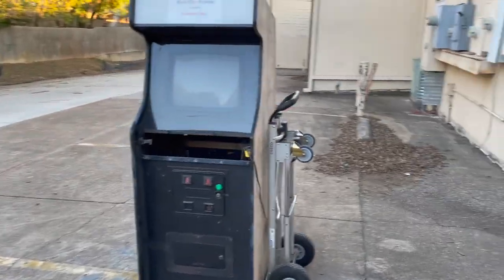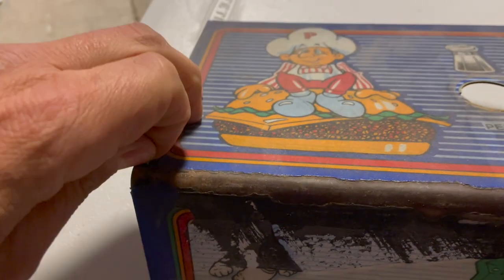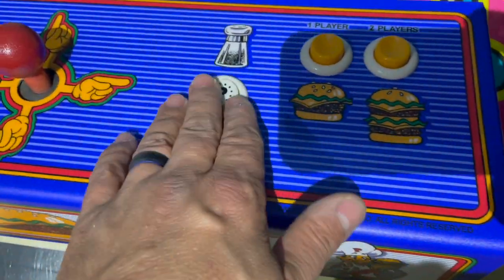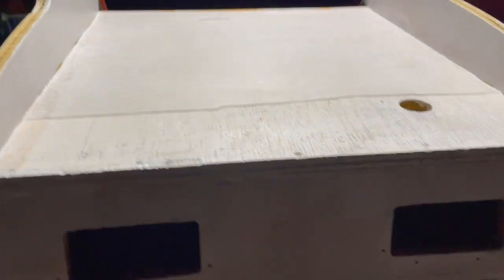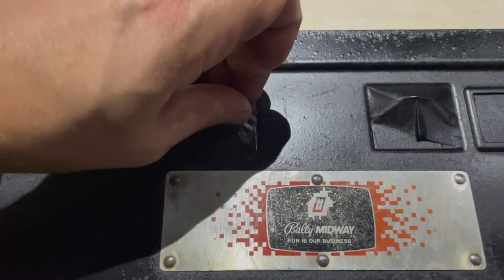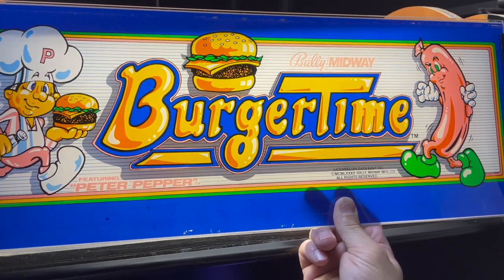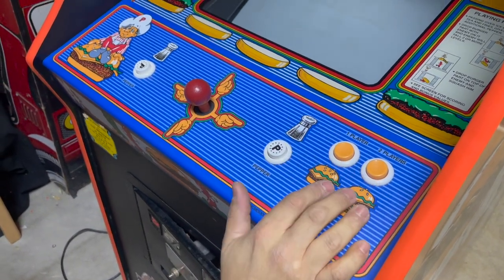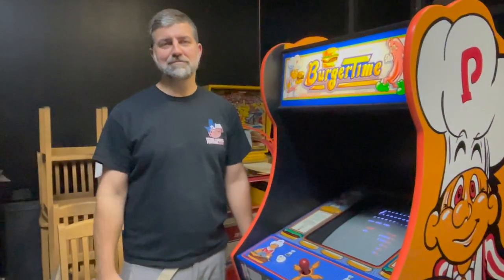What time is it?! It's BurgerTime!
You'll laugh, you'll cry, you'll get mustard in your eye!
Watch as Autumn and I take this old burger recipe and turn it into a snack everyone can enjoy.